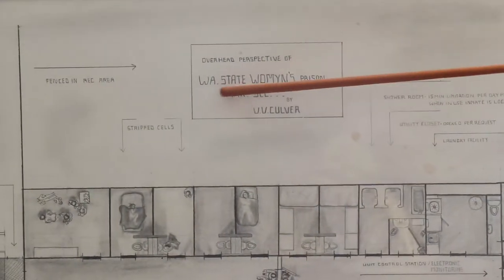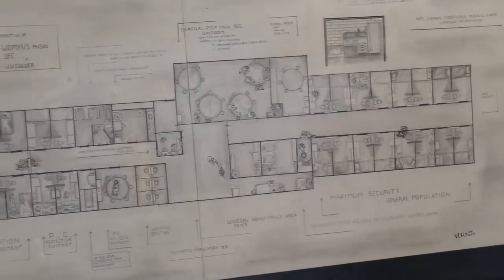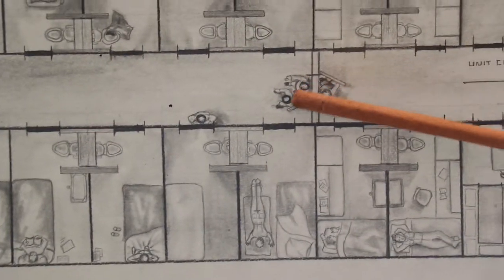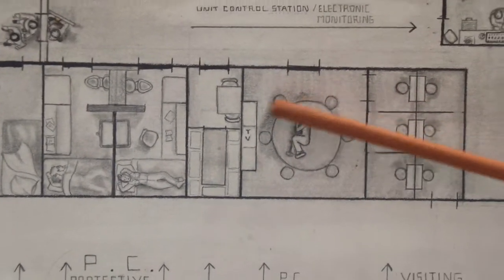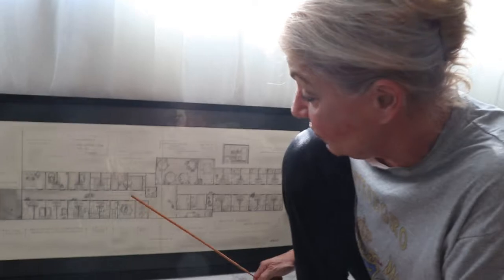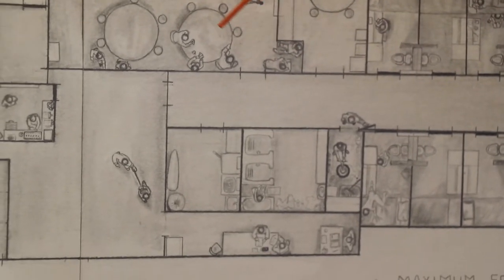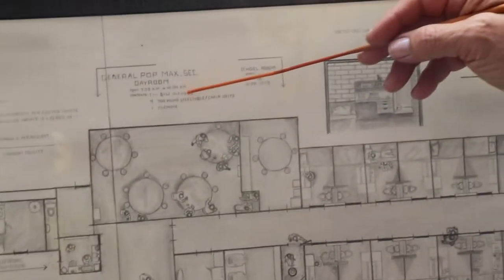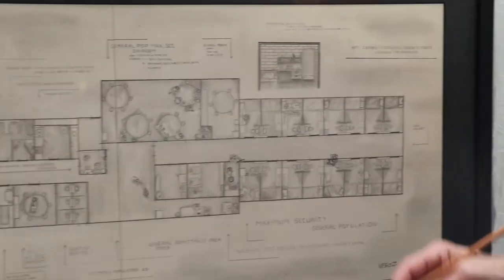Museum Diaries - An Art Sketch From Prison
Some of Veronica's work made it out of prison, including this piece which is a sketch of a facility she spent many years in. Her styles of art varied, depending on what was available to her as an artist while in prison.